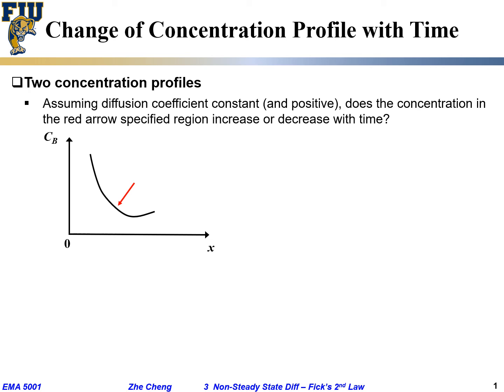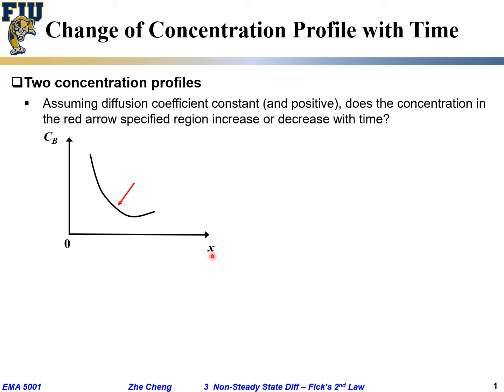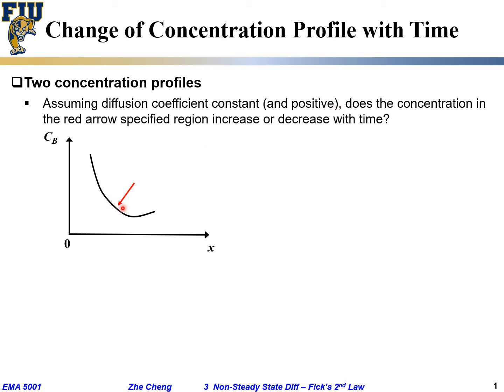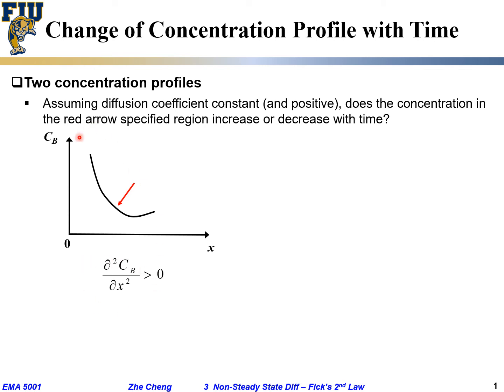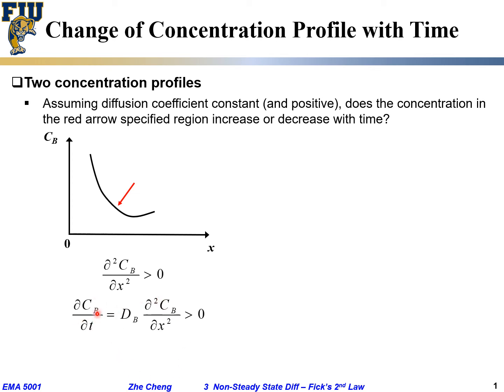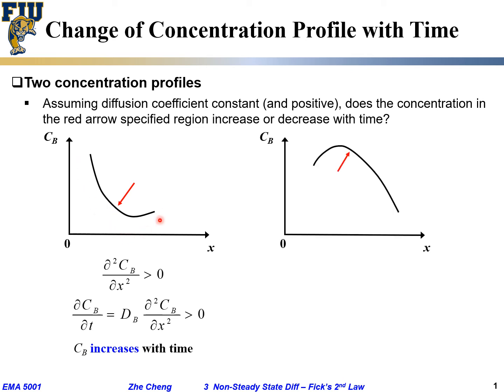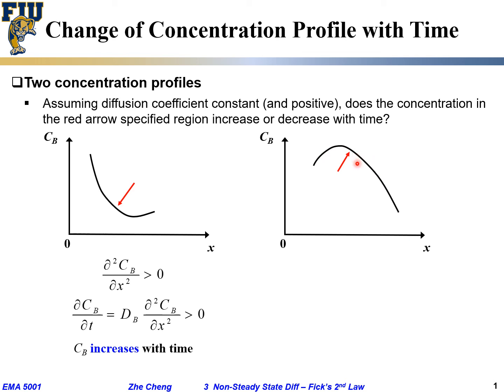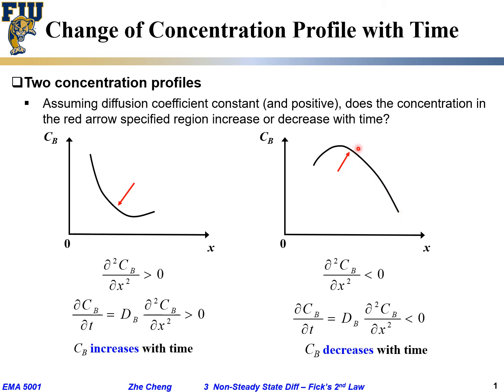EMA5001 L03-03 Change of concentration profile with time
Lecture 03-03 Change of concentration profile with time